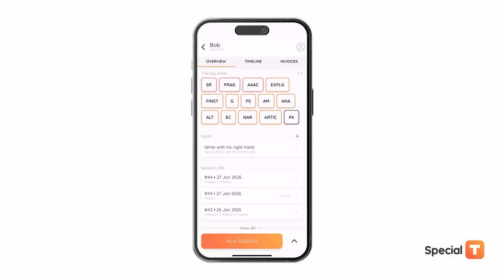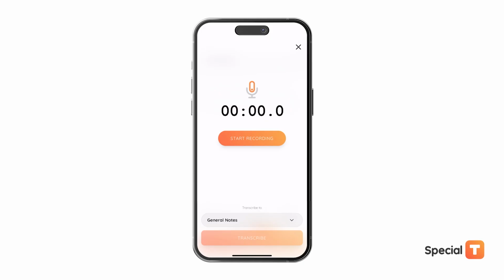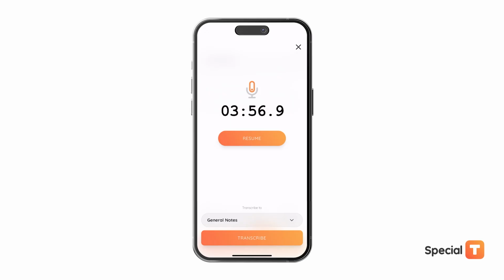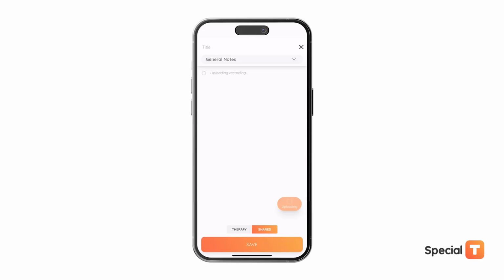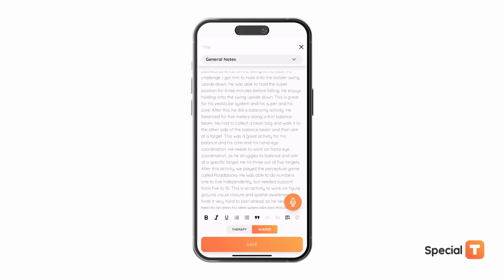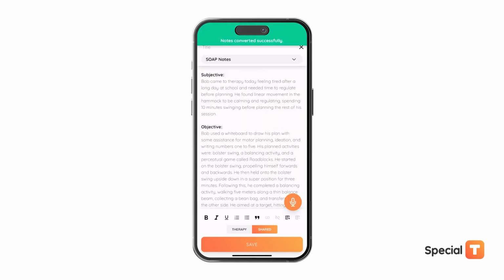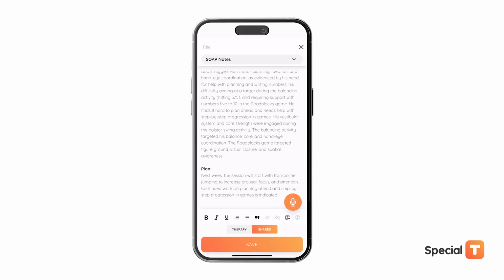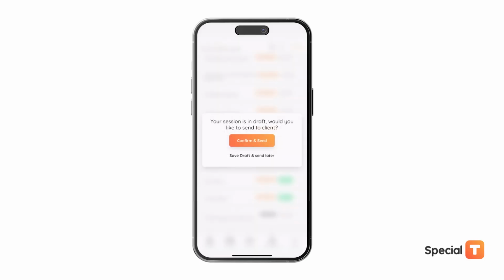How to use convert Speech to Text - SOAP note format | Special T